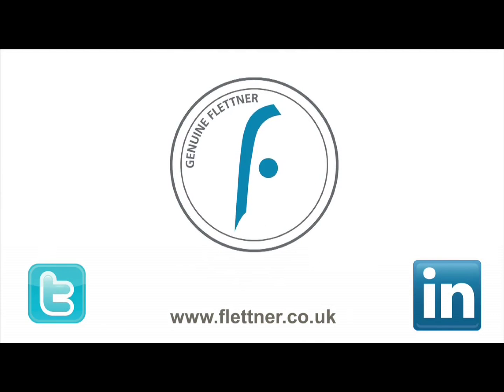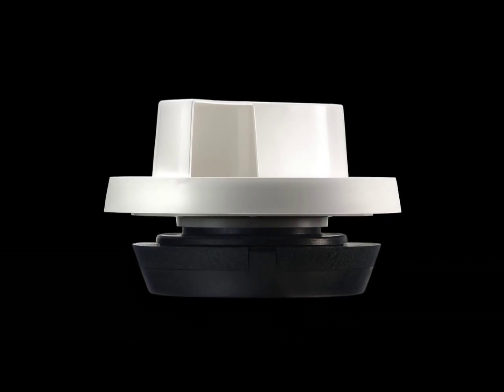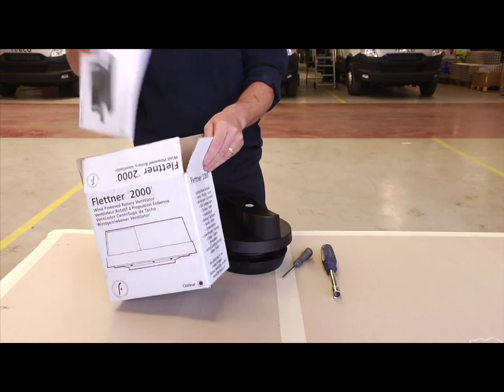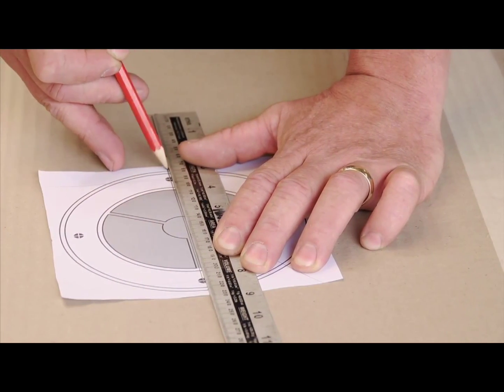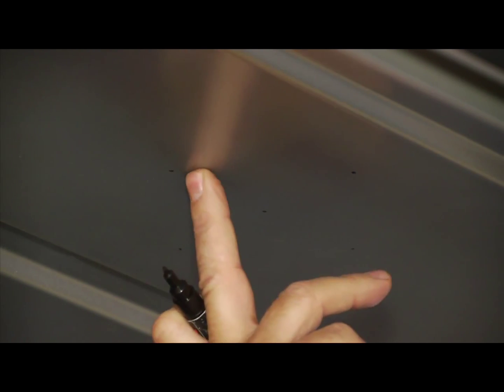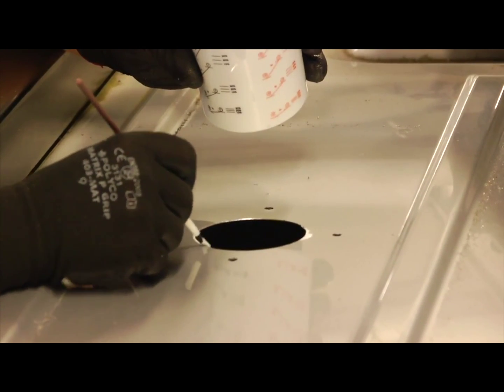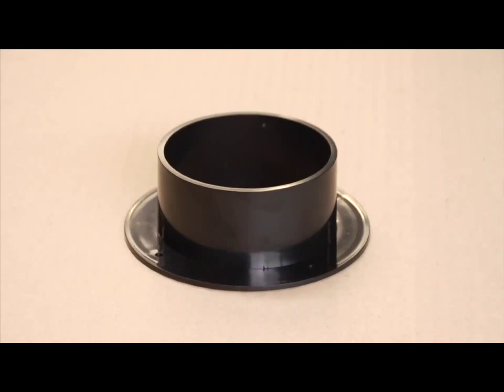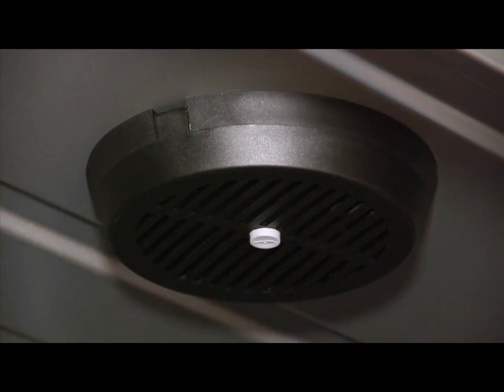Flettner Rotary Ventilator FV-2000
Inlad brings you this great product from Flettner Ventilator! This goes on top of your van to filter out condensation, harmful fumes, and protection of your equipment from the elements.